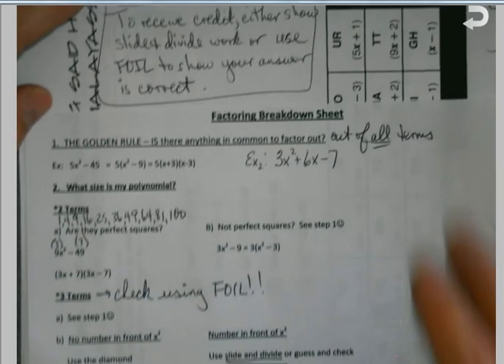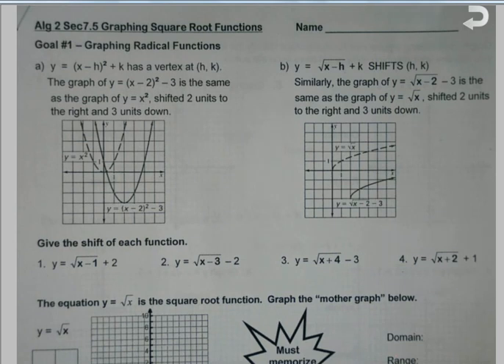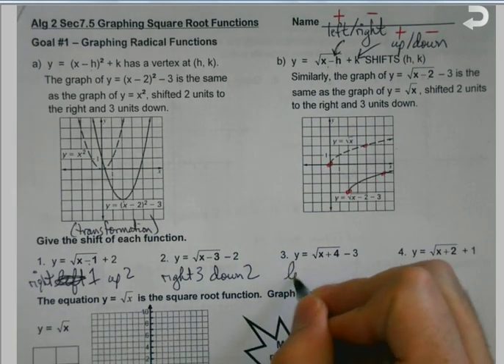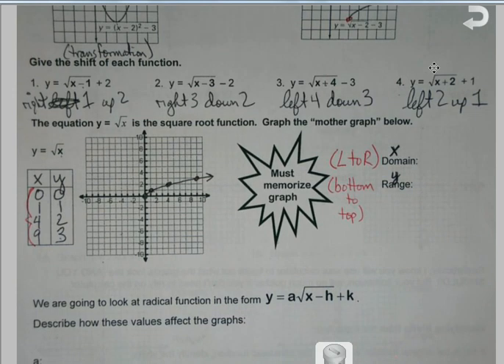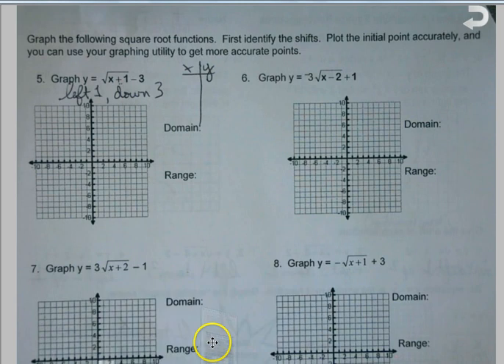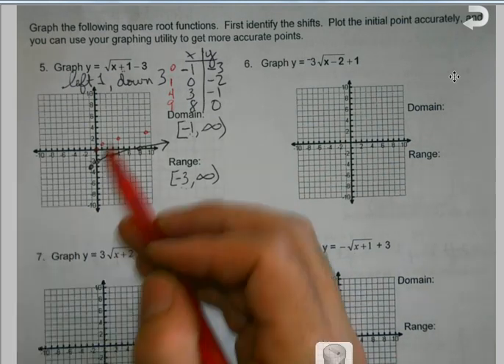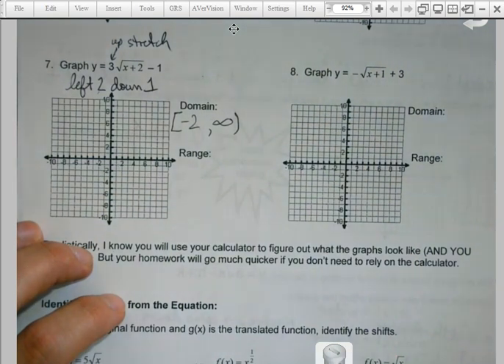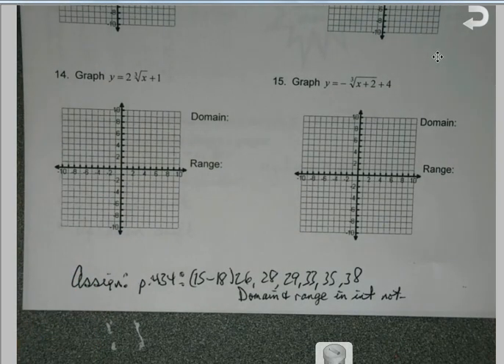Algebra 2 Unit 1 7 5 Graphing Square Roots Part 1 and a factoring review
We go back over the steps to factoring well once again, and then dive into graphing square roots functions.  In day 1 today, we strictly look at square root functions, how to find their shifts and graphing with and without the graphing calculator.  We take a look at graphing cube root functions tomorrow